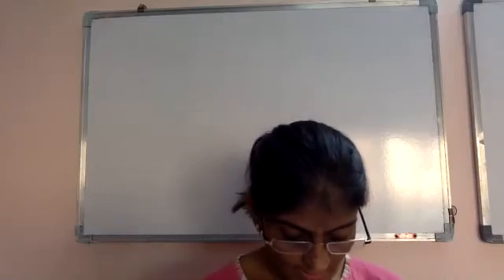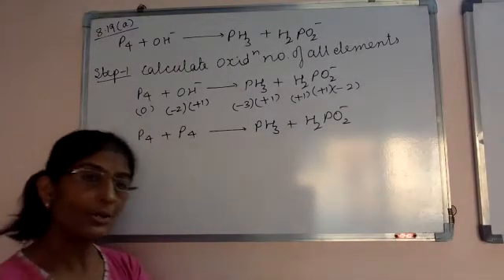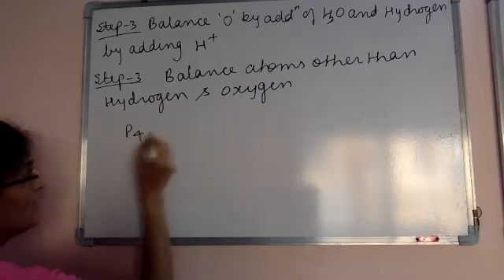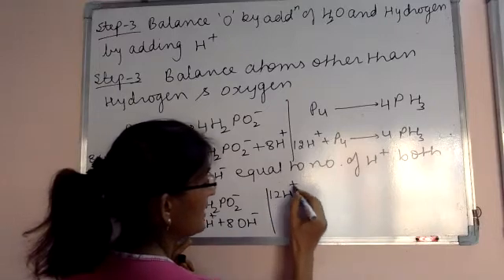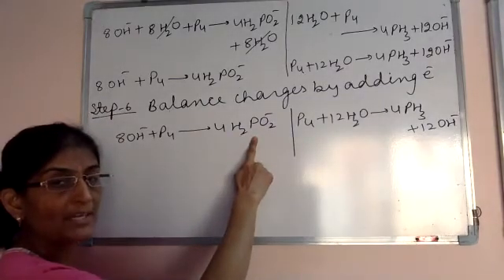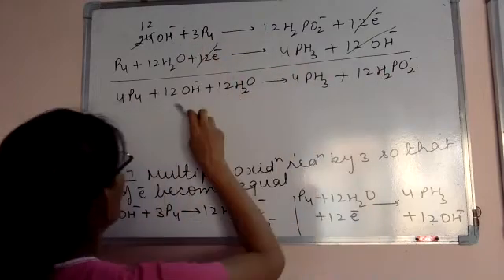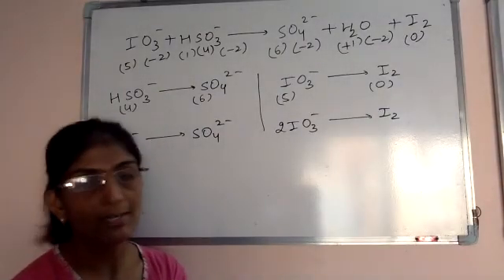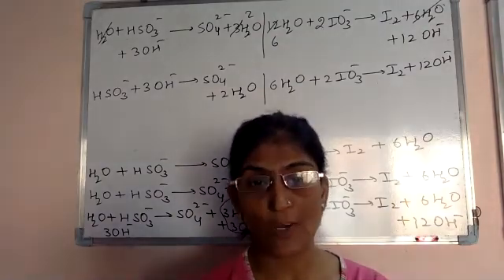STD 11 CH 8 Redox Reaction Basic med half rea Video 16